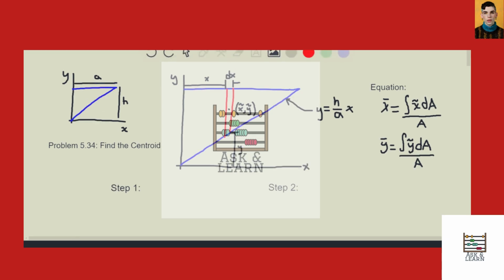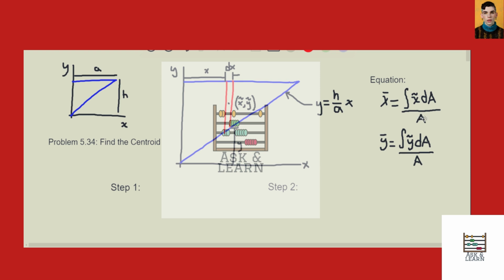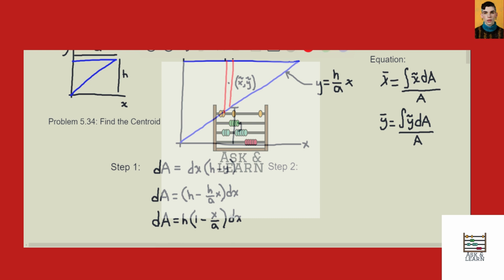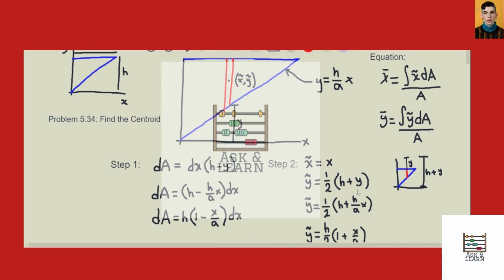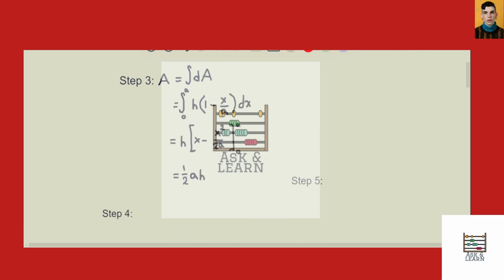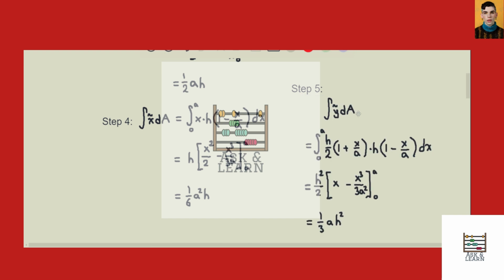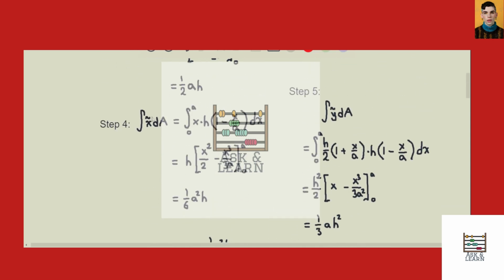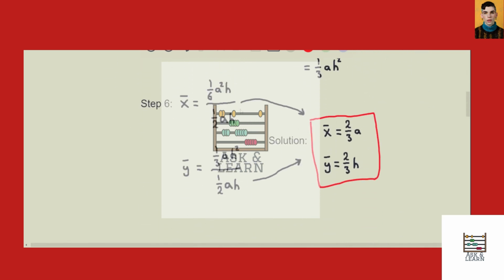Determine by direct integration the centroid of the area shown. Express your answer in terms of and